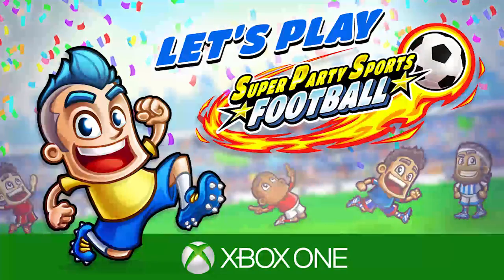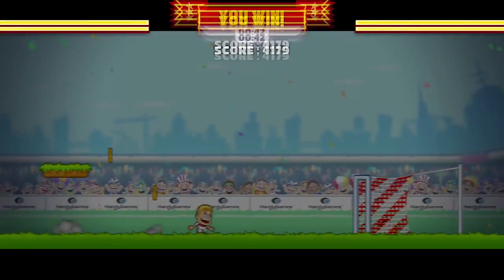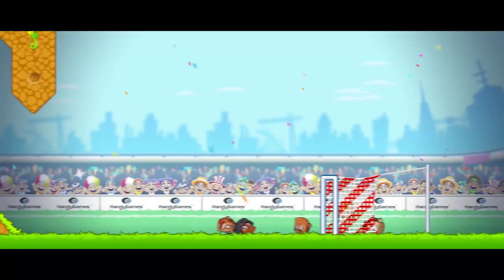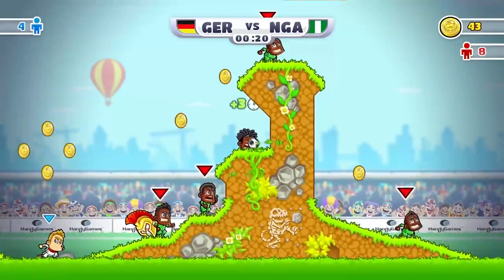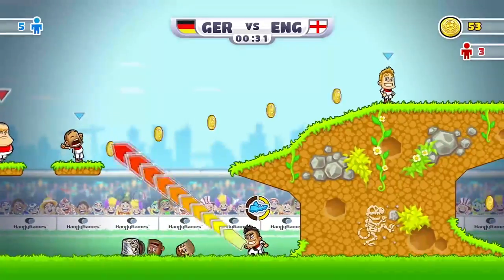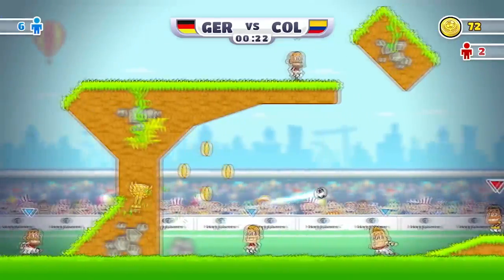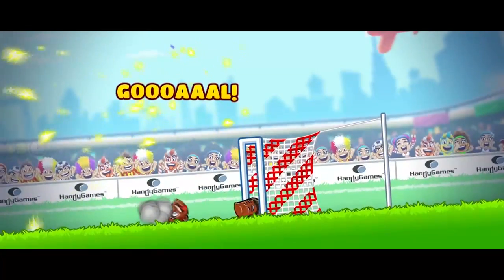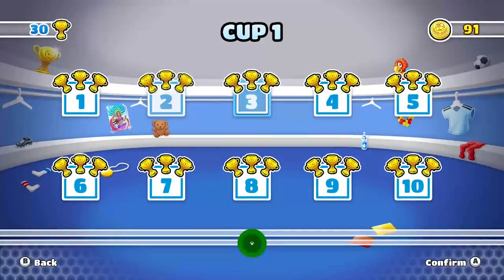SPSFootball XBoxOne LetsPlay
Need some guidance getting started with Super Party Sports: Football on the Xbox One? Check out this nice little Let’s Play of the first ten levels with some helpful tips along the way.

Charge up your soccer ball, calculate power and shoot down every rival in your way! Pass, shoot and destroy your opponents in brilliant battles on the field. Plan effective passes, take down heavy rowdies and smash the goalkeeper to win the match!

‘Super Party Sports: Football’ is a physics puzzle game full of action and fun. Solve tricky riddles, fight against different types of enemies and score a goal.